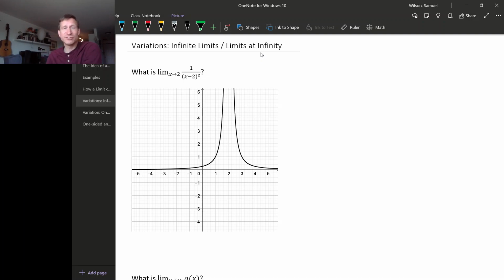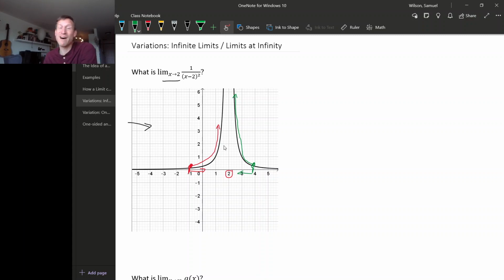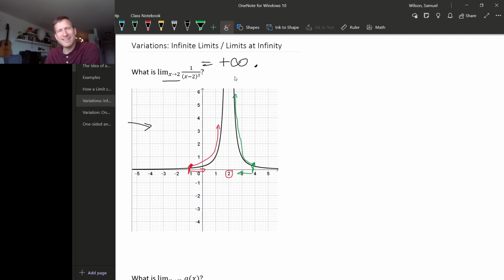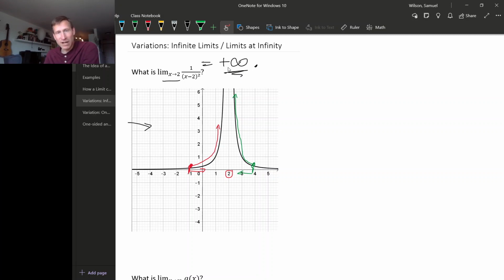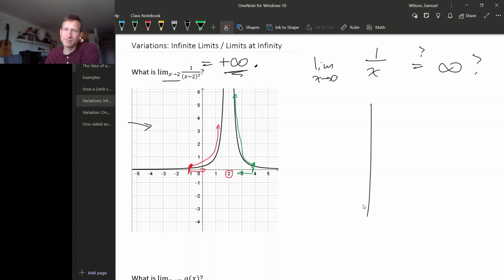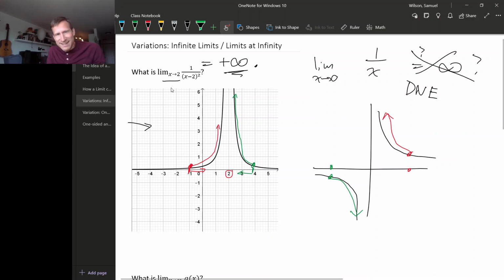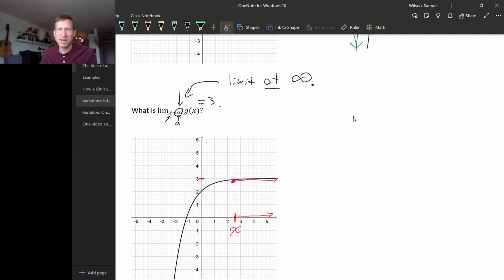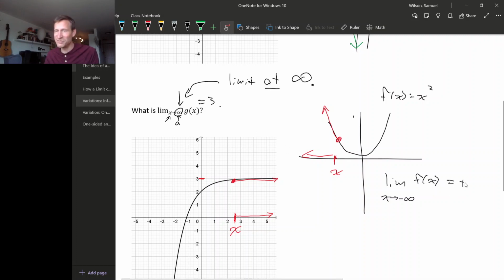2.2 2 - Infinity in Limits